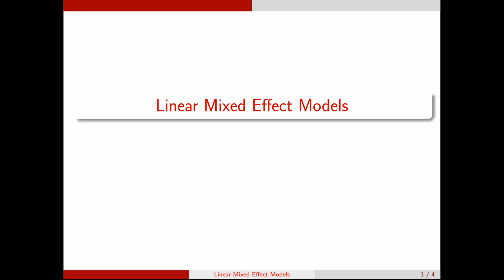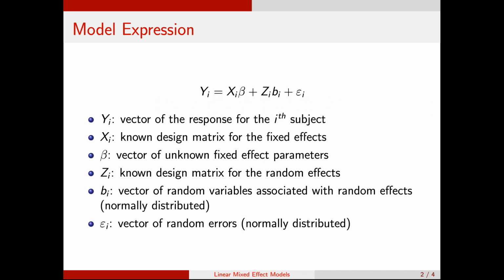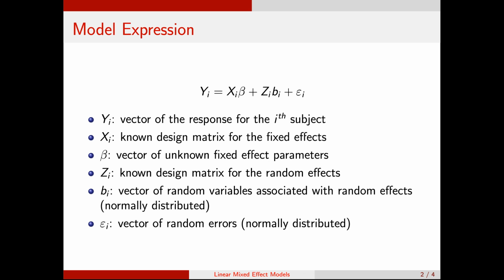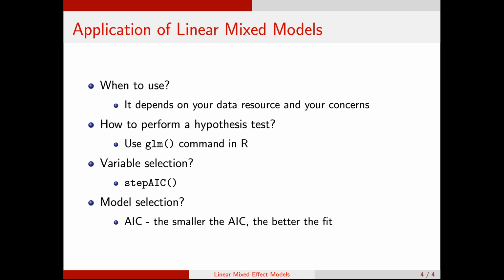01 LME Review